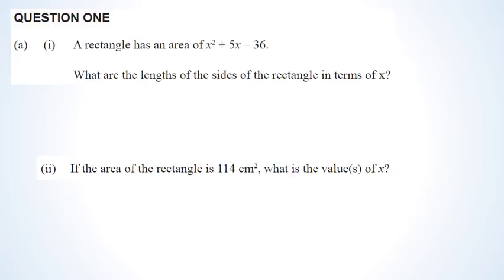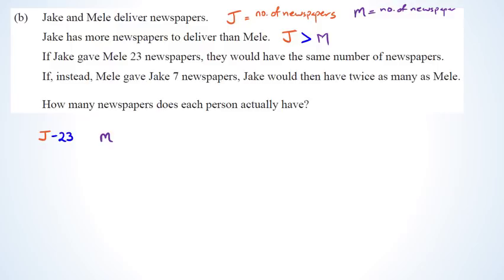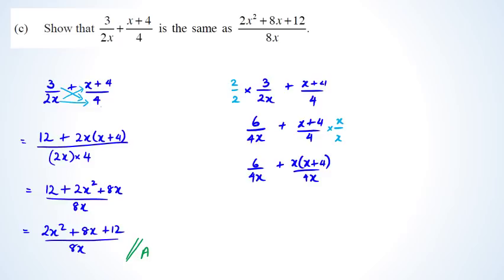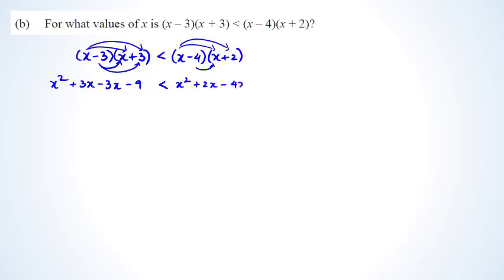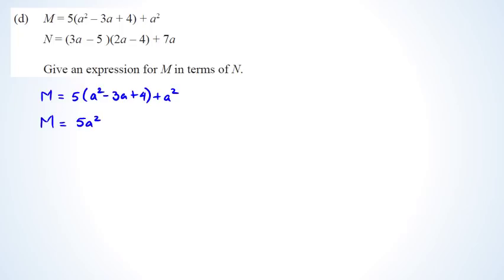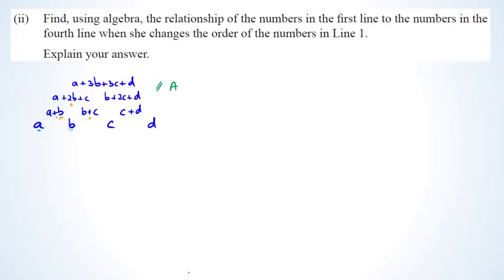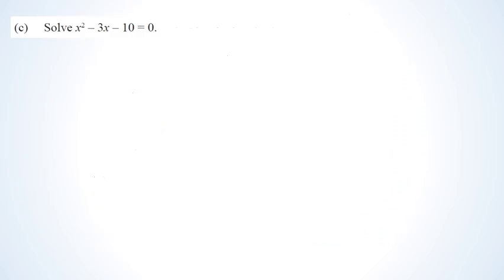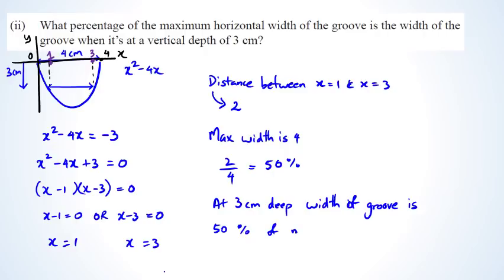NCEA Level 1 Algebra MCAT 2016 Day 2 - Worked Answers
2016 AS91027 Level 1 Algebra MCAT NZQA Exam Day 2 - Worked Answers

Chapters
0:00 Intro
0:41 Question 1a(i)
1:56 Question 1a(ii)
5:26 Question 1b
11:15 Question 1c
15:08 Question 1d
18:42 Question 2a
19:35 Question 2b
23:16 Question 2c
27:04 Question 2d
29:25 Question 2e(i)
32:19 Question 2e(ii)
35:36 Question 2e(iii)
38:01 Question 3a(i)
38:36 Question 3a(ii)
39:34 Question 3b
40:52 Question 3c
41:40 Question 3d
43:53 Question 3e(i)
44:36 Question 3e(ii)
47:54 Final words